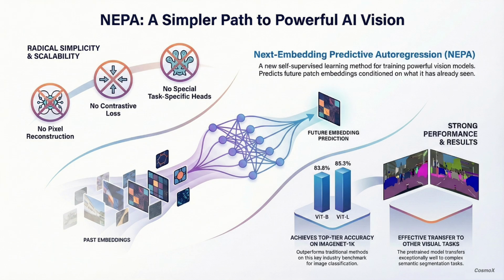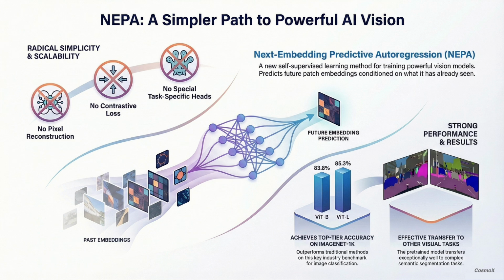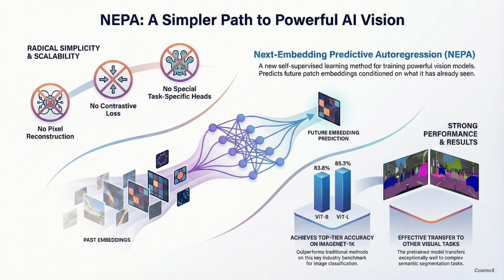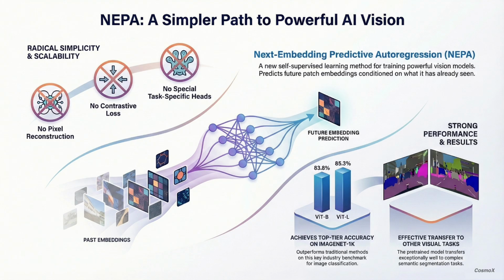NEPA Explained: Generative Pretraining for Vision without Pixels or Tokens (Paper Review)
In this video, we dive deep into the paper "Next-Embedding Prediction Makes Strong Vision Learners." Discover how NEPA (Next-Embedding Predictive Autoregression) is shifting the paradigm from learning representations to learning models, achieving state-of-the-art results without the need for pixel reconstruction or discrete tokens.

✔ Paper Overview: Next-Embedding Prediction Makes Strong Vision Learners (arXiv:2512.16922)
✔ What is NEPA (Next-Embedding Predictive Autoregression)?
✔ Key Advantages: No pixel reconstruction, no discrete tokens, and no contrastive loss required
✔ Performance Analysis: Achieving 83.8% (ViT-B) and 85.3% (ViT-L) on ImageNet
✔ Why predicting future patch embeddings is more effective than traditional methods
✔ The future of scalable and modality-agnostic self-supervised learning